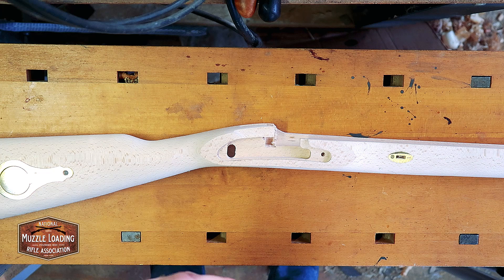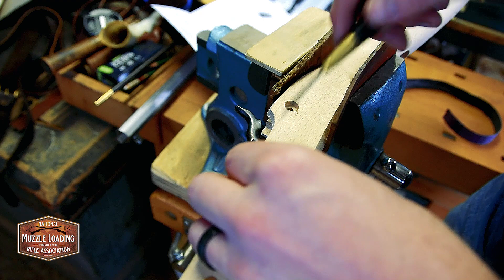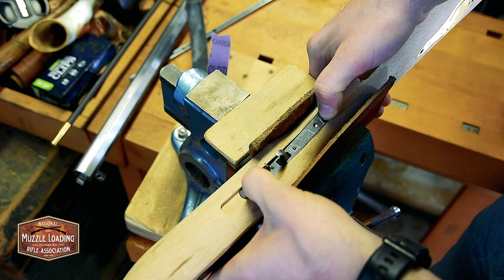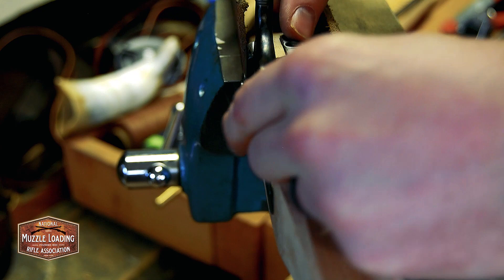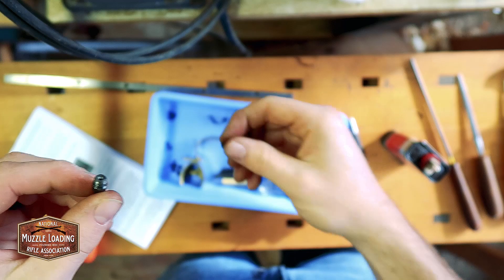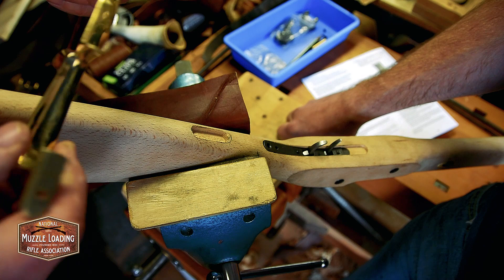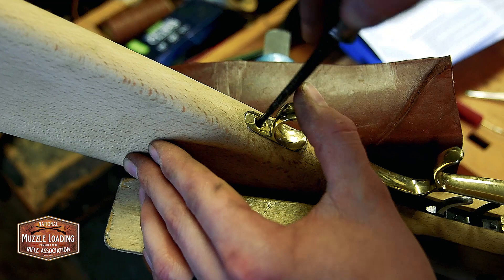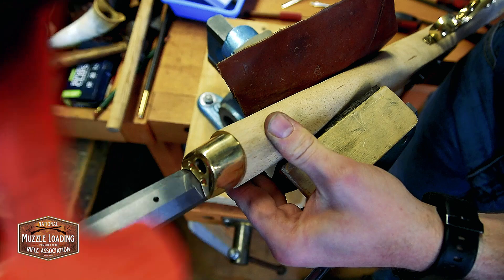Let's Build a Traditions St. Louis Hawken | How-To Series Part 3: Dry fitting your hardware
The dry fitting process is just doing an initial assembly and fitting of all of the kit parts to make sure everything lines up the way we want. This is a beginners kit, so 95% or more of the inletting is done for us, but there is still some that will be done, making for an excellent learning experience.

First up is inserting the lock into the inlet. You’ll want to be careful during this process because there isn’t much wood left in this area on the stock. The lock should snap in with a bit of a push.

Now on the other side of the stock, we want to make sure the lock bolt holes line up. Hold your stock up to a window or light and confirm that you can easily see through each hole. Taking our lock bolts now, we’re going to make sure the holes fit the bolts and the lock bolt washers.

To keep track of your hardware, put any small pieces you aren’t using into a plastic bin away from your bench so you can’t spill them.

You lock bolt washers might be too large to fit in their holes, so some inletting might need to be done. Using your half-round file, go around the inner edge of each washer hole and remove just enough wood to allow for those lock bolt washers to fit snugly. This will be the first of your real fitting/inletting work on this kit. Take it slowly, what works here will work for the other pieces as well. When you get close, gently tapping each washer with a non-marring mallet might be enough to get the washers fitted. Be careful though, you don’t want to split or damage the stock. When your washers are flush with the stock, you are ready to put in your lock bolts and make sure they thread correctly.